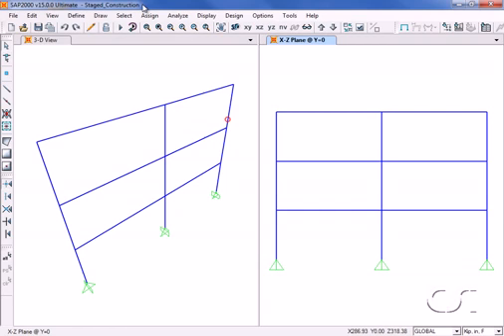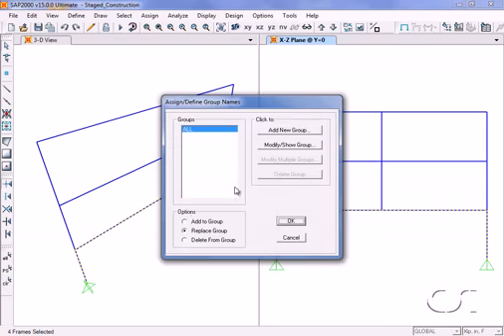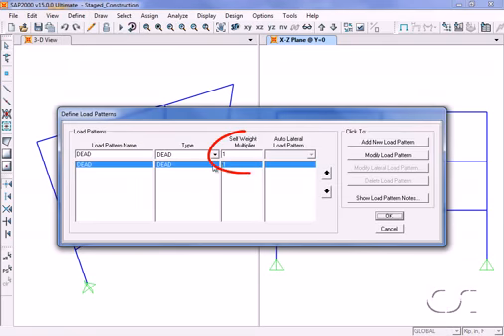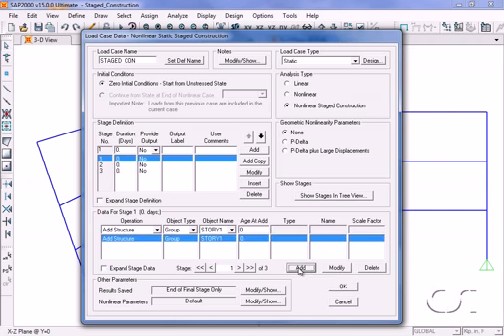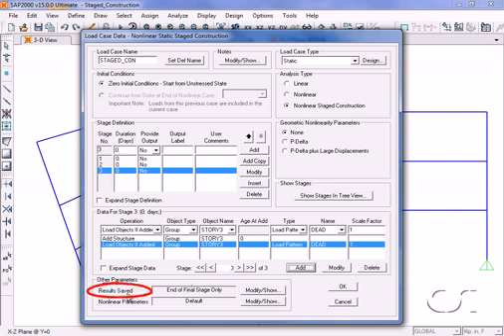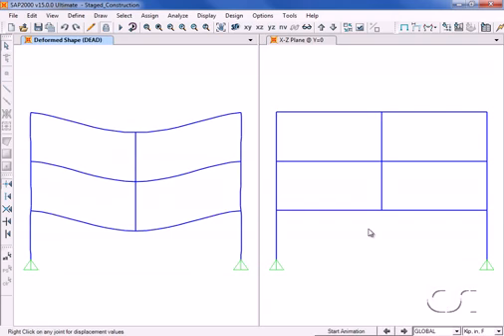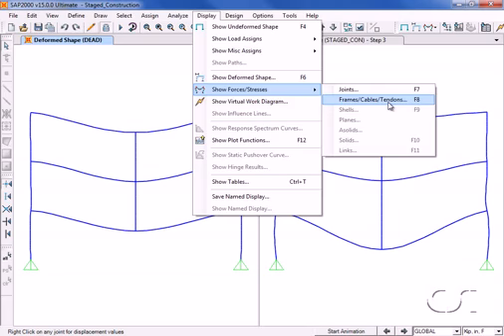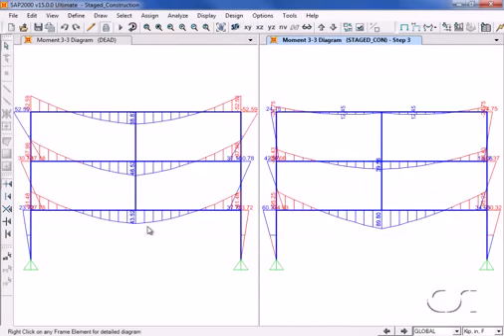SAP2000 19 Nonlinear Staged Construction Watch & Learn YouTube